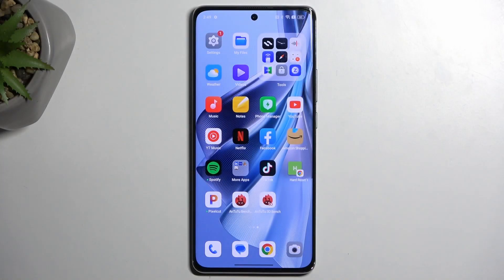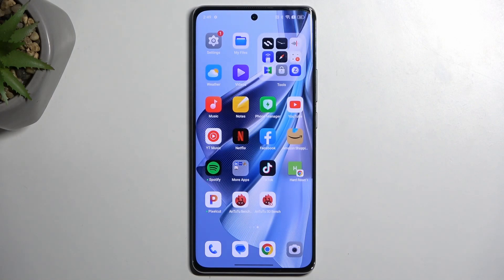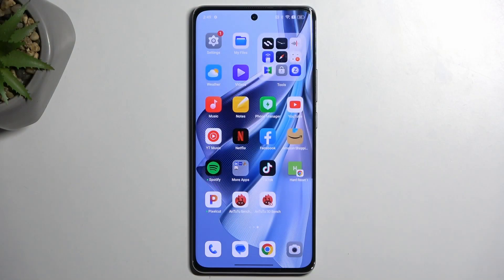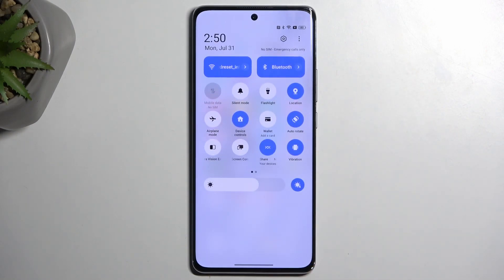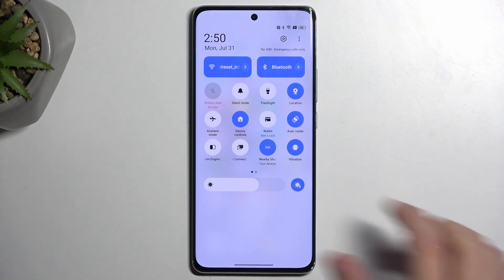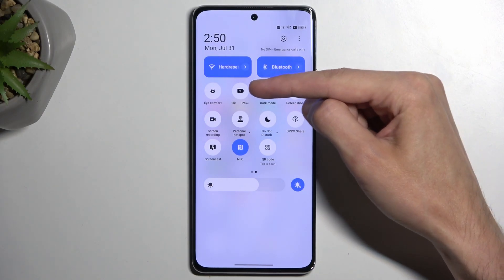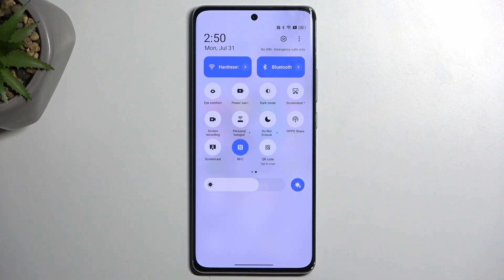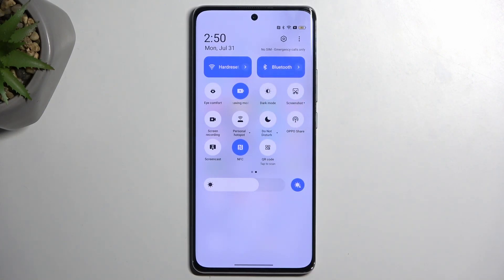How to Use Power Saving Mode on OPPO Reno 10 Pro? - Battery Saver Feature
OPPO Reno 10 Pro has a power-saving mode that allows you to extend the battery life of the phone by limiting some of the phone's features. To turn it on and off, follow the steps in our tutorial. If you plan on using OPPO Reno 10 Pro for a long time, it is recommended that you use low-power mode.

How to set power saving in OPPO Reno 10 Pro?
How to find power saving in OPPO Reno 10 Pro?
How to save battery in OPPO Reno 10 Pro?
How to improve OPPO Reno 10 Pro battery life?